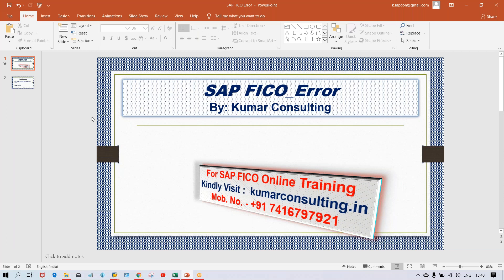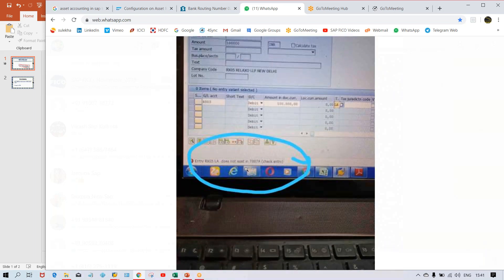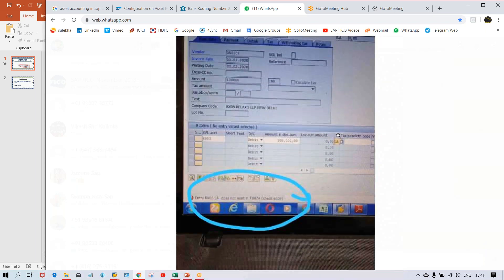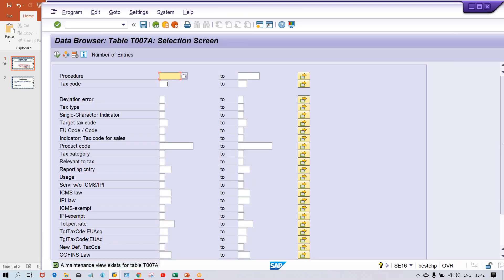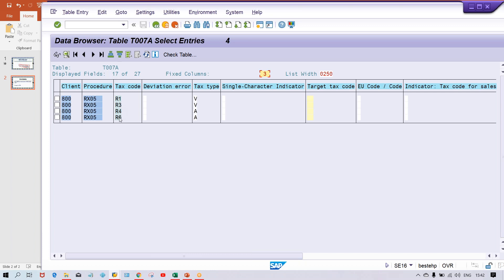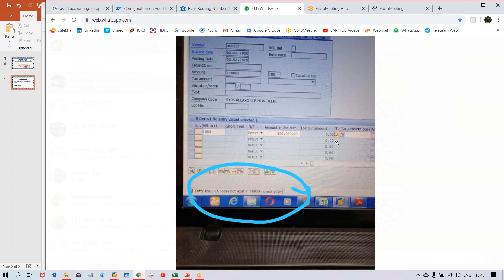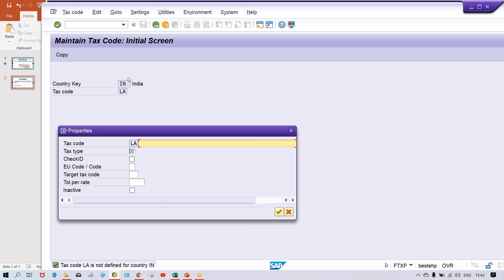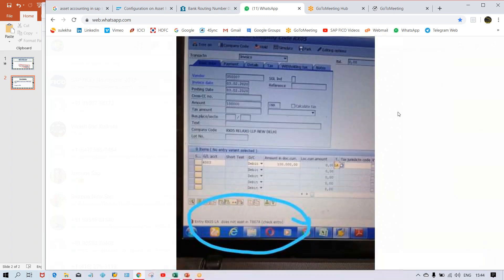SAP Error_Entry XXXX XX does not exist in T007A (check entry)_Message No. 00058